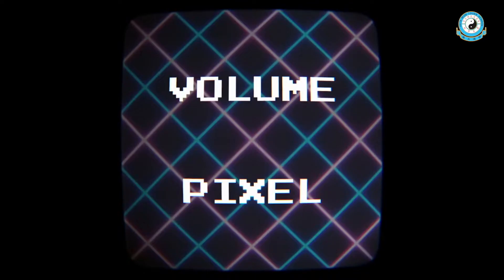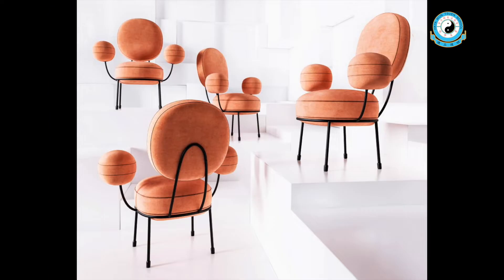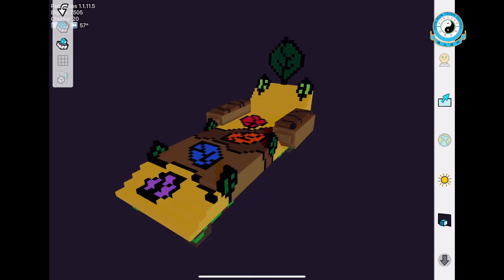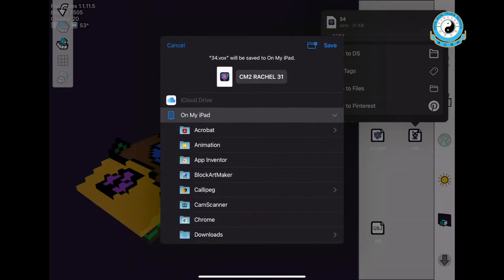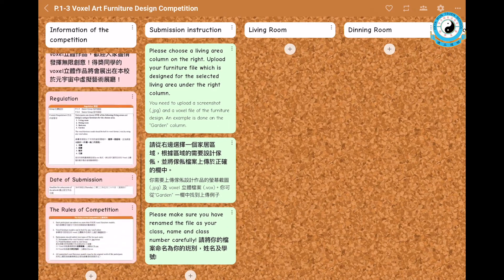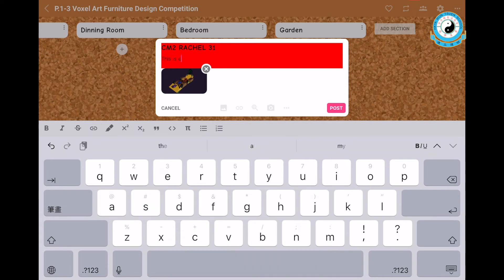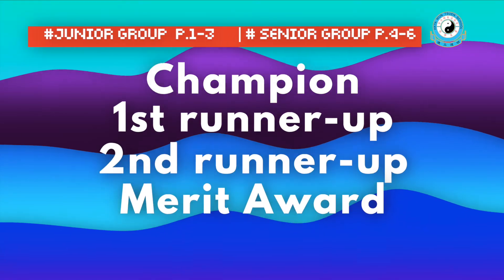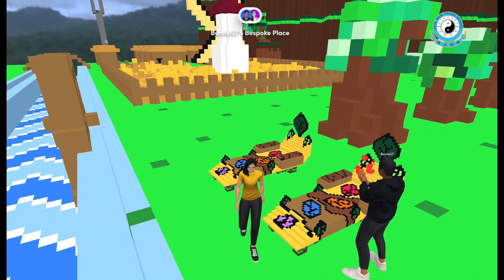Voxel Art Furniture Design Competition